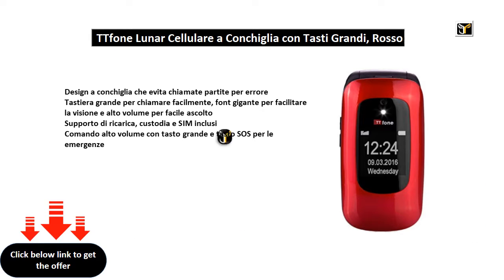TTfone Lunar Cellulare a Conchiglia con Tasti Grandi, Rosso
Design a conchiglia che evita chiamate partite per errore
Tastiera grande per chiamare facilmente, font gigante per facilitare la visione e alto volume per facile ascolto
Supporto di ricarica, custodia e SIM inclusi
Comando alto volume con tasto grande e tasto SOS per le emergenze
Connettività Bluetooth